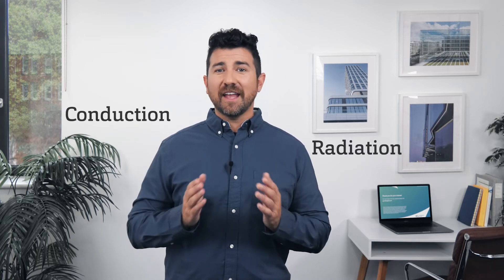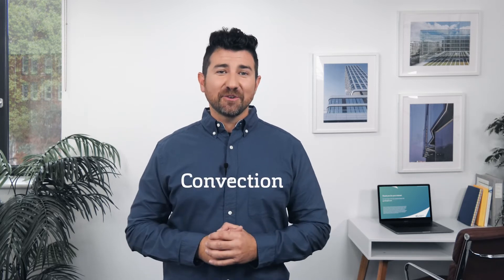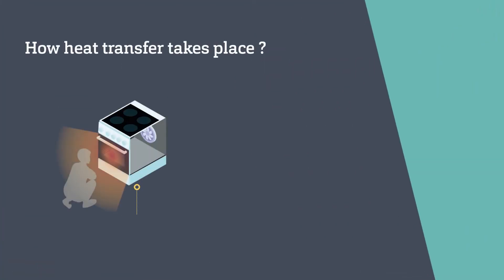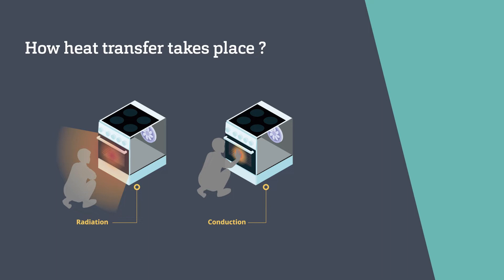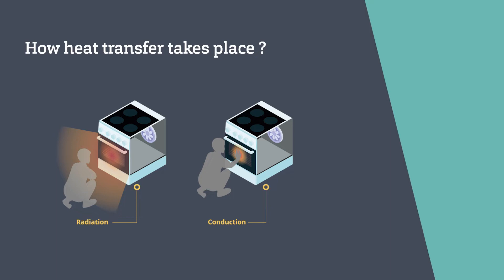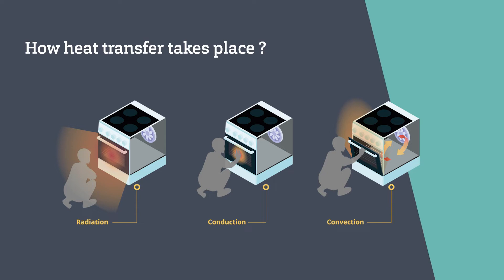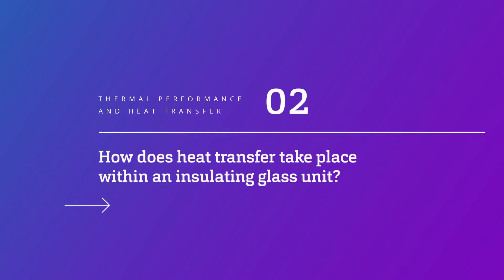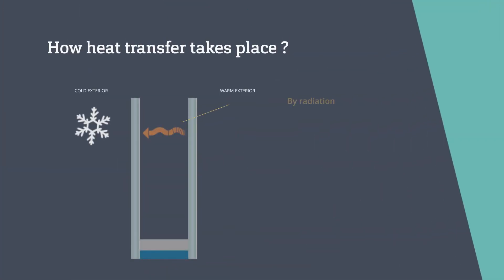Architectural glass: Thermal performance and Heat transfer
In this miniseries by the Guardian Glass Academy, you will learn:
• How heat transfers through glass
• How heat transfers takes place withing an insulating glass unit
• How reducing heat transfer allows better insulating performance

Curious to discover more about glass? Connect to the Guardian Glass Training Center for more e-learning educational videos.